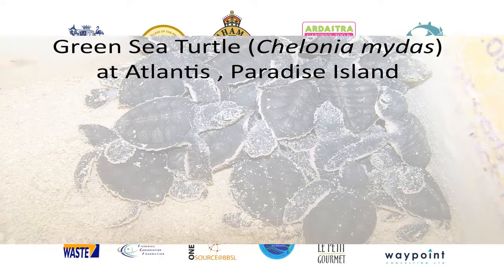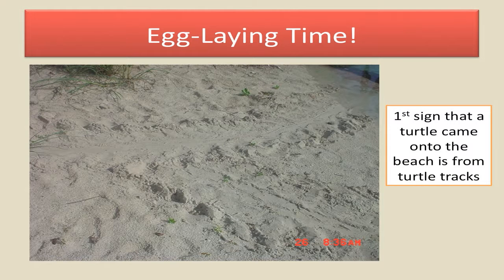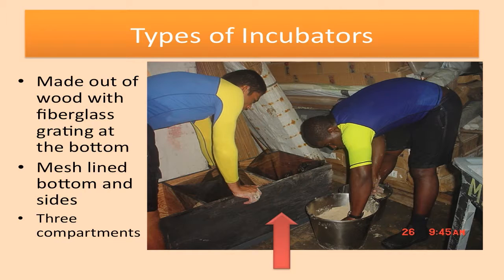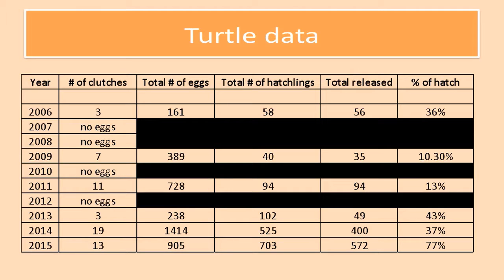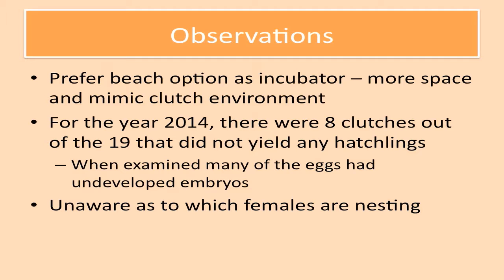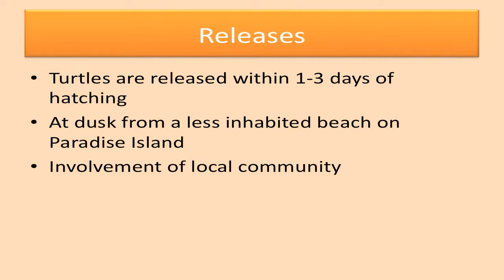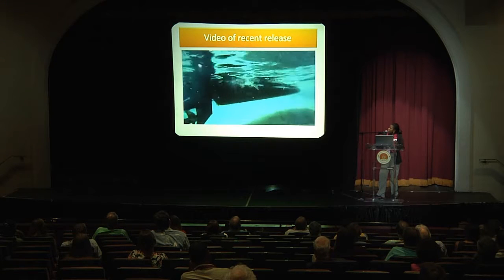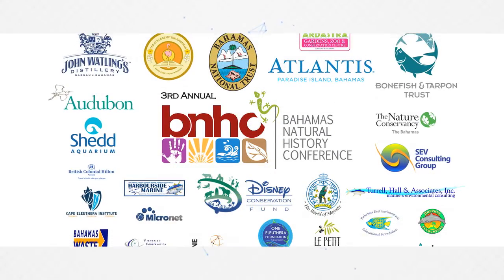Reproductive Success of the Green Sea Turtle | Keisha Russel | BNHC 2016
The Reproductive Success of the Green Sea Turtle (Chelonia mydas) at Atlantis, Paradise Island

Presented by Keisha Russel

Keisha Russel and Michelle Liu-Williamson

Atlantis, Paradise Island has displayed Green sea turtles for the past 20 years. During this time these amazing animals have matured and thrived at our facility resulting in successful reproduction. Around the world, the Green sea turtle has suffered great decline and is listed as an endangered species. The significant decrease in the population, combined with studies that estimate only 1 in 1,000 hatchlings will survive until adulthood, has spurred the Marine Aquarium team at The Atlantis to strengthen its conservation efforts for this species. Over the past several years, there has been marked improvement in the number of egg clutches and hatch rate percentages at the facility due to data collection on the species, improved infrastructure to the breeding environment and innovative techniques for the transfer and incubation of the eggs. The reproductive successes of the Green sea turtle has also provided a platform to educate the public and heighten awareness, especially to school-age children on the action steps that can be taken for the survival of this majestic resource for the Bahamas. From the data that has been collected and the observations made from the Green sea turtles at Atlantis, plans are now underway to implement a similar program to aid in the conservation efforts of another turtle species appearing on the endangered species list.